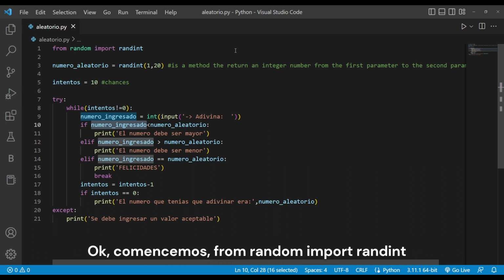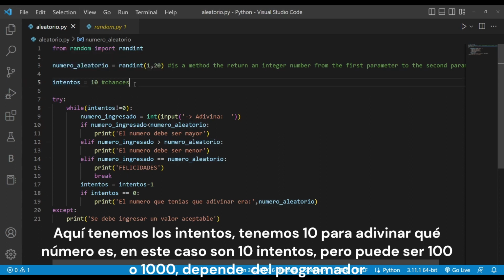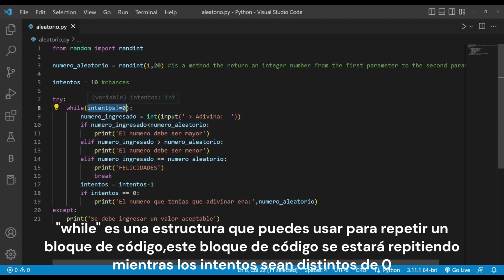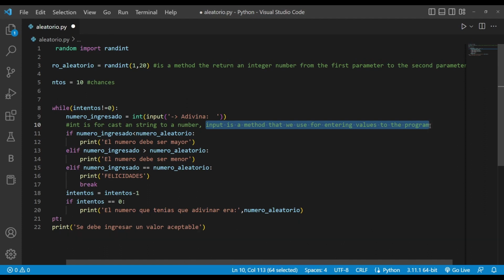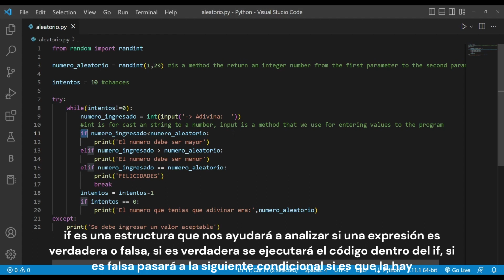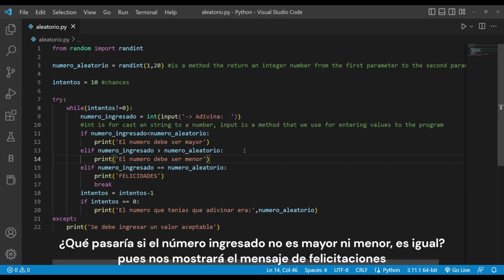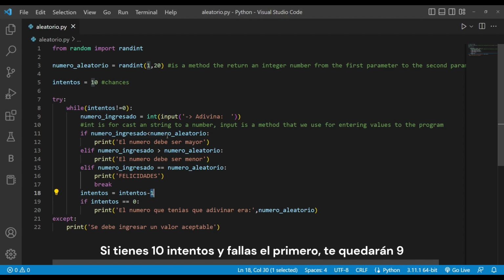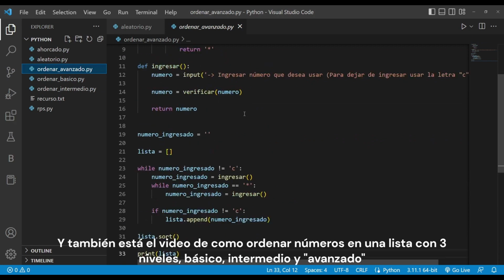Explicación aleatorio.py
Explicación de mi video de TikTok para hacer el programa de adivina el número en Python